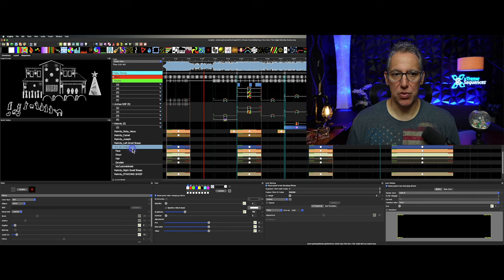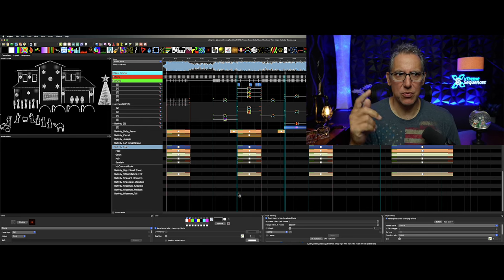Adding xLights Effects To Unique Models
Ready to strike the perfect balance between showcasing your unique models and creating an unforgettable spectacle? In this tutorial, we'll walk you through my process of adding simple xLights effects that complement and accentuate your props without overpowering the overall show.

Monday Minutes